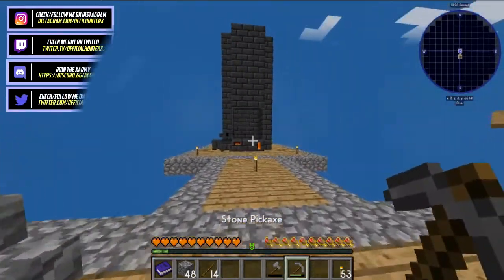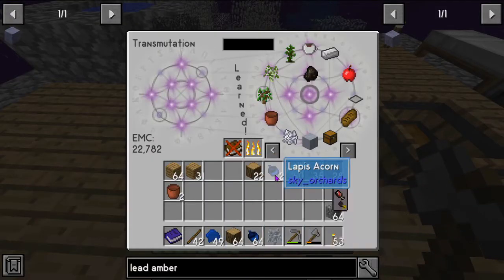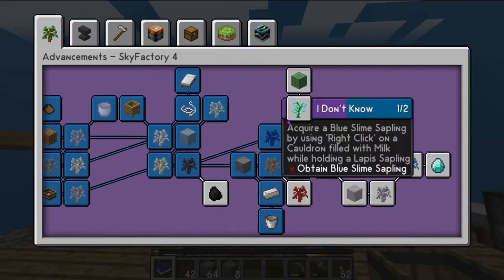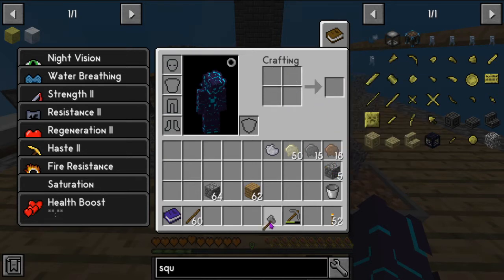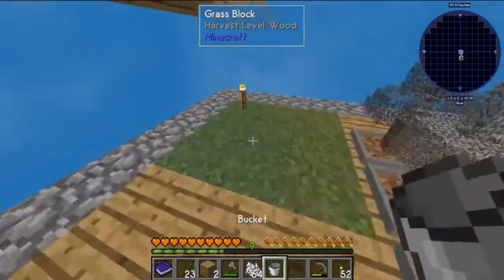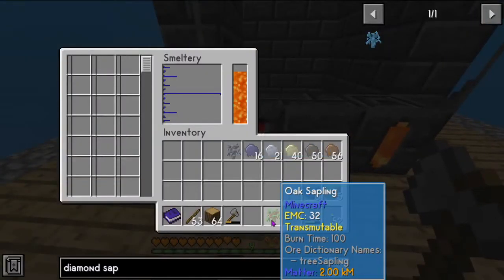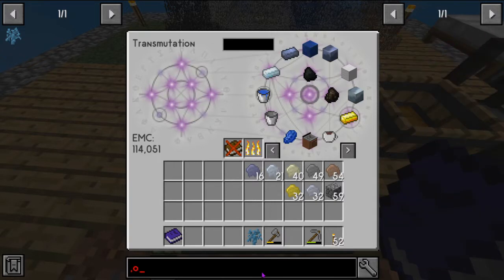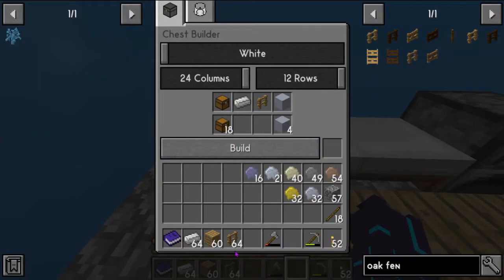lets play skyfactory 4 with projecte Ep3 All of the diamond Modded minecraft 1 12 2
►Modded SuperFlat Survival
The ultimate skyblock modpack! Back again for more modded skyblock fun! SkyFactory 4 offers a brand-new experience never before seen in the series. Full automation, tech, magic, and bacon resources! This iteration offers over 30+ world types so you can play the pack like never before! While some world types are based on the classic tree on dirt others are designed with unique recipes and advancements.What makes this version different from every other SkyFactory before it? We've completely redesigned the resource gathering. Sieving for resources are a thing of the past. For a more immersive experience, Sky Orchards has been introduced. Resource Trees provides a built-in progression system and lets the player choose the resources they want to produce rather than a randomized system. We've removed the achievement book and replaced it with the advancement system. Instead of requiring players to manually check out what they've accomplished, the game will keep track for you. This system isn't designed to create a required questing system, but rather an optional set of goals for players looking for ideas on what to do next.SkyFactory 4 introduces the prestige system! This is a completely optional game mode allowing you to unlock mods, items, and mechanics through an open progression system. Prestige points and unlocks are global and can be brought with you to other worlds! Prestige points can be gained by finishing advancements or by using the Parabox, a time-traveling box that generates points. To get started, enable prestige mode on the world creation screen.
Beyond this initial release, we are planning regular content updates outside of bug fixes. There is currently a full progression into the late game. New content updates will introduce new world types, new game modes, more prestige unlocks, and more!

In Today’s Video we unlock diamonds and diamond saplings